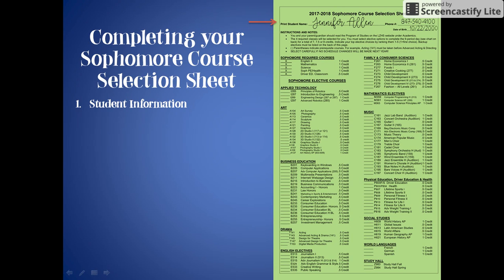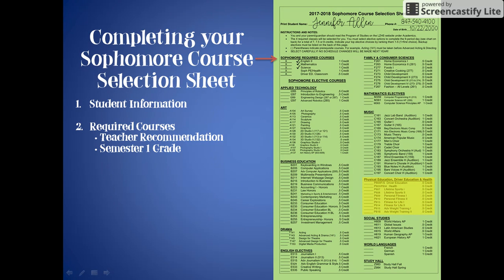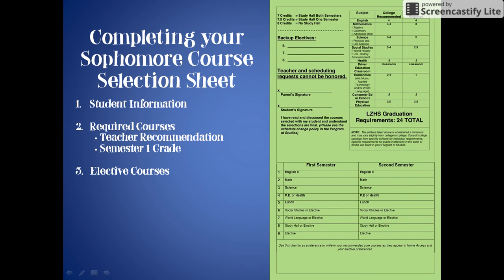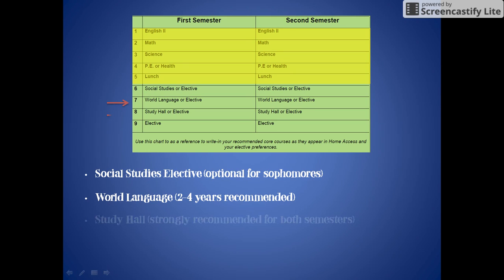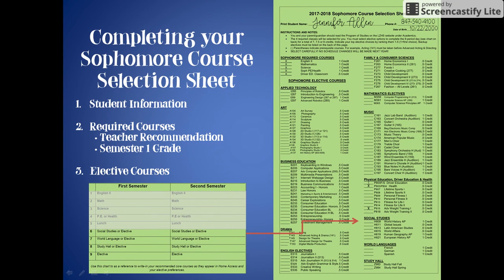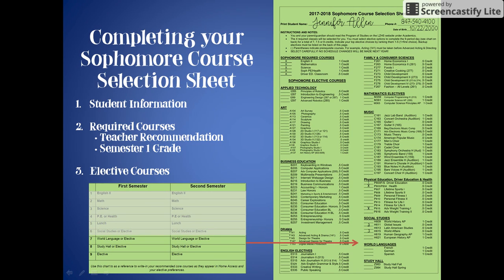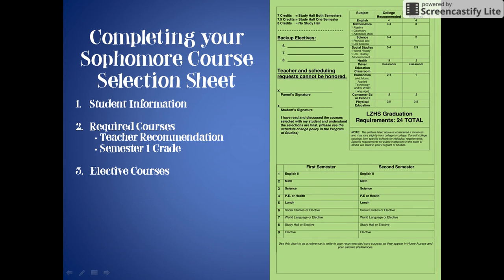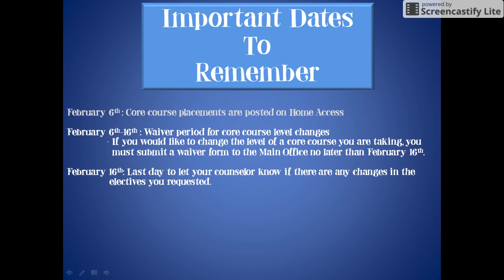Completing Your Sophomore Course Selection Sheet